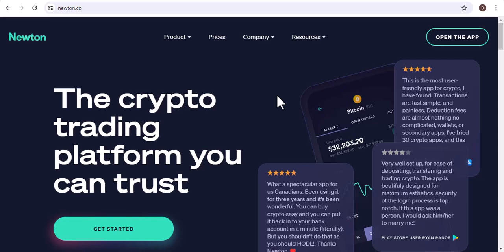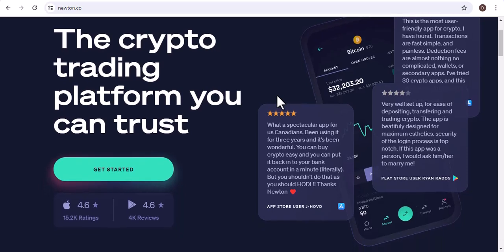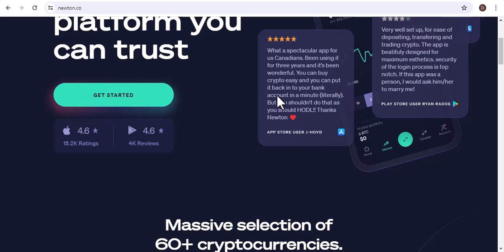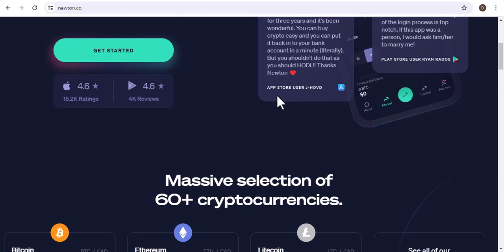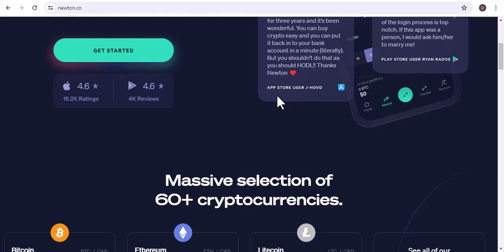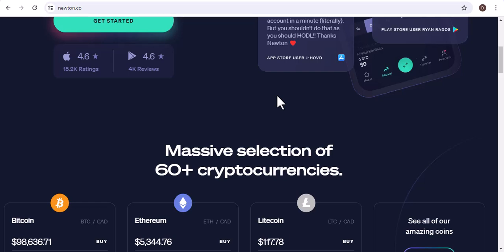Best Way to Withdraw USD or CAD From Newton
In this video we talk about Best Way to Withdraw USD or CAD From Newton